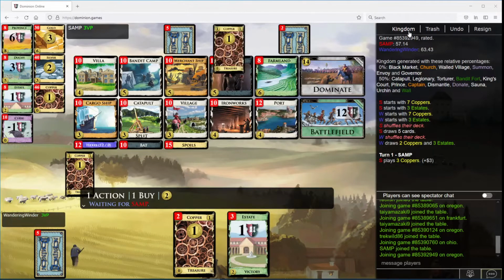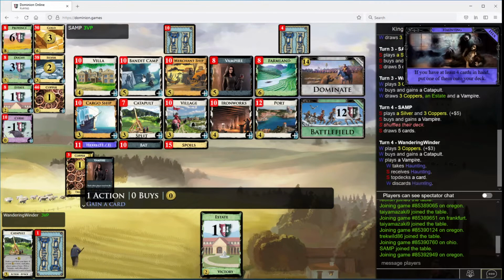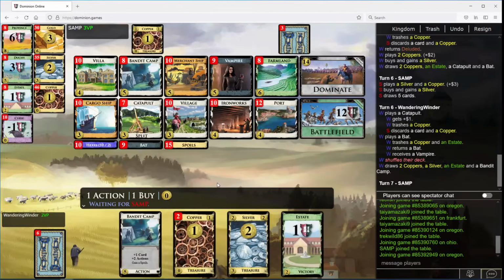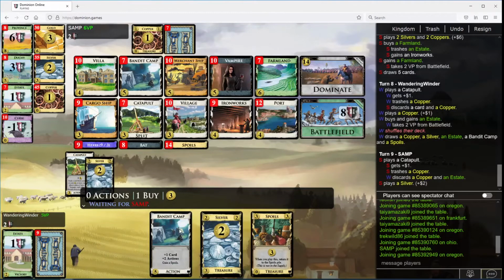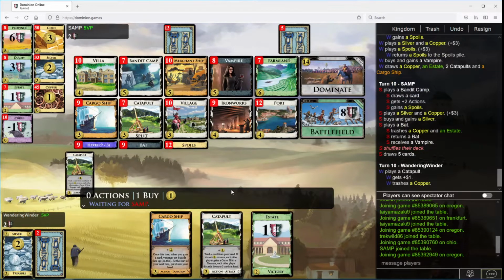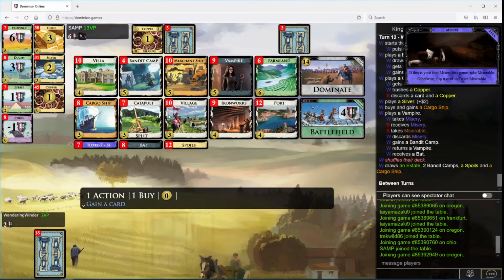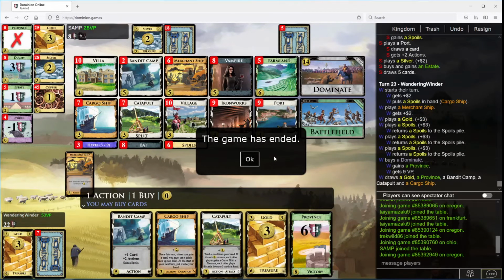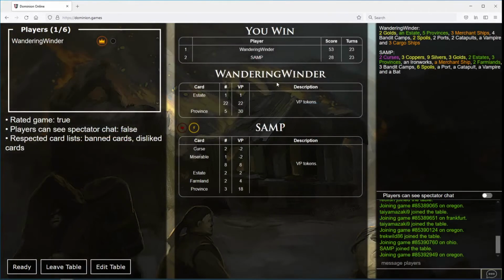You can't REALLY draw but vs SAMP